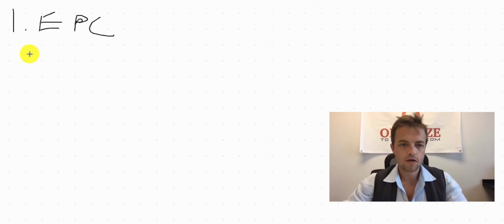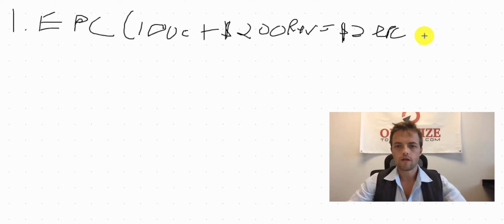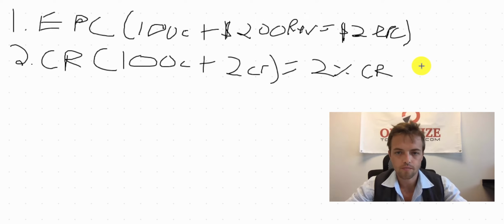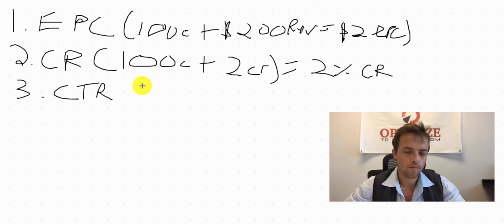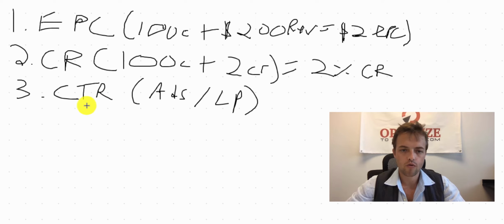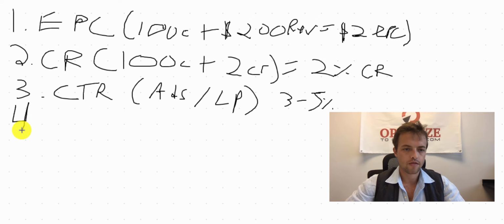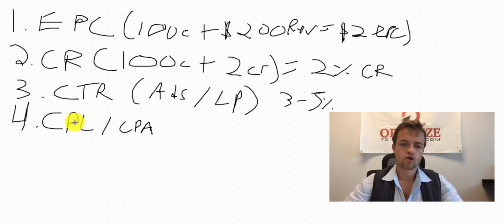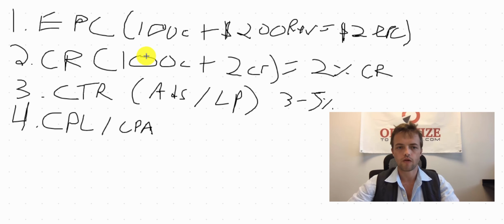4 Key Terms Every Affiliate Marketer Needs To Know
In this video Tyler explains what the most important terms are in affiliate marketing.

Are you an experienced affiliate? We are looking to add more seats to our media buying team. If you have experience running campaigns but would like to leverage our insight, infrastructure, mentorship then we would like to invite you to apply to work with us.